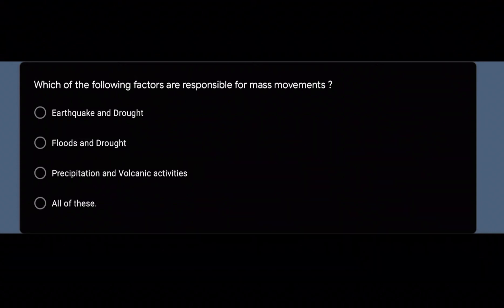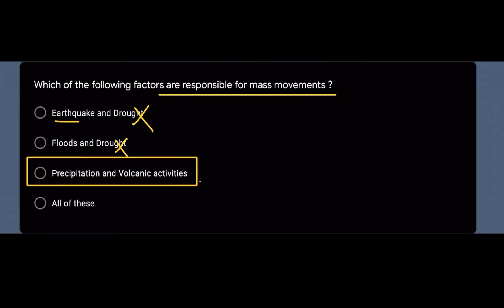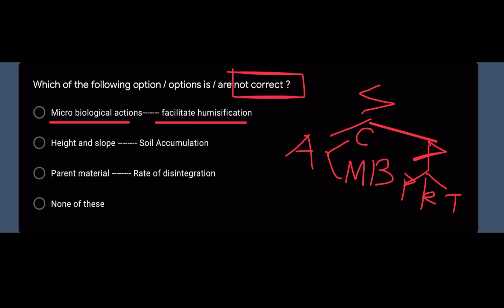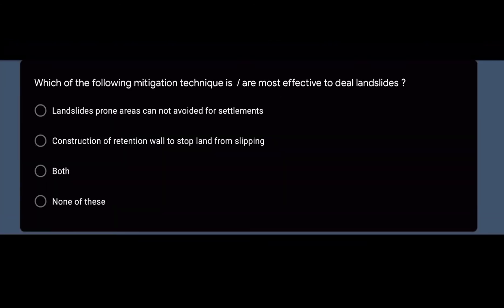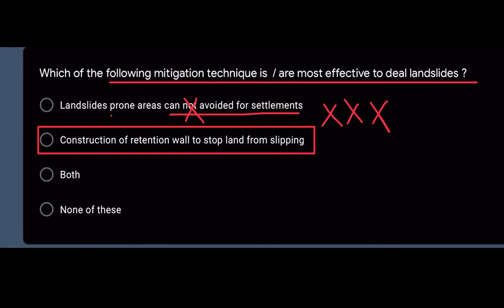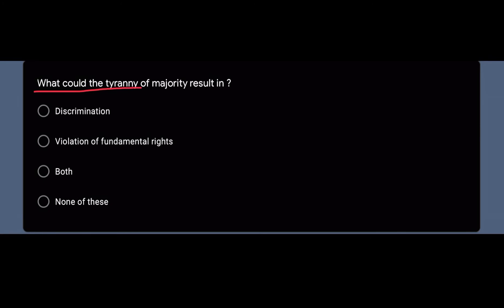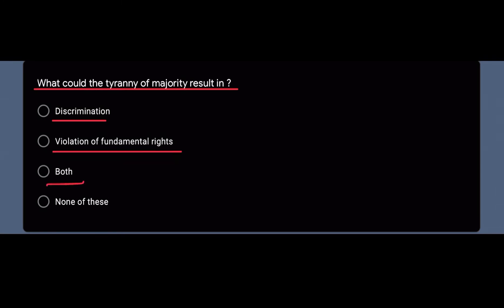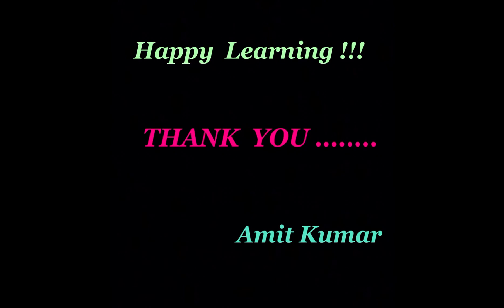Important Questions ( MCQs) Social Sciences Class 8 NCERT CBSE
Important Questions [ MCQs ] Class 8 Social Sciences

Important Questions
Social Sciences
Class8
NCERT